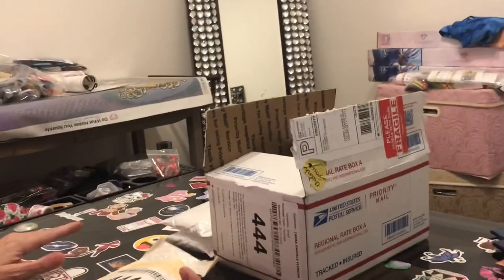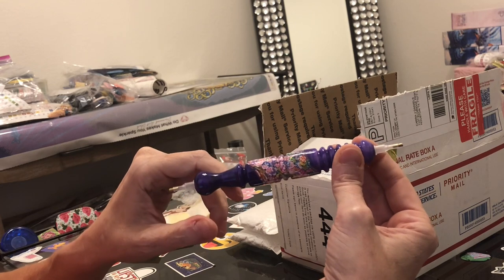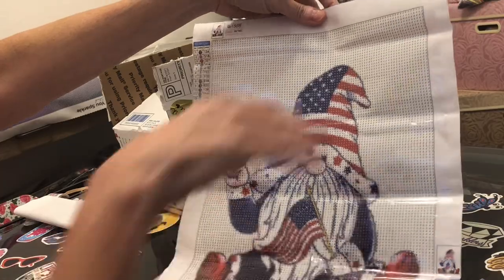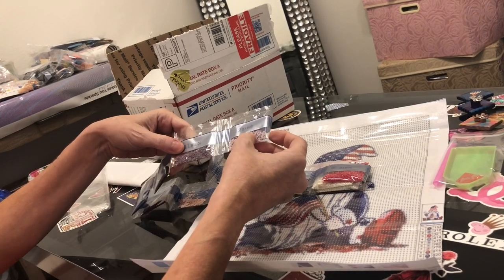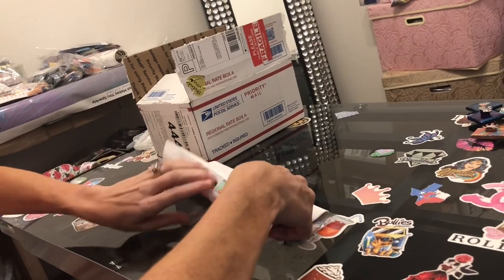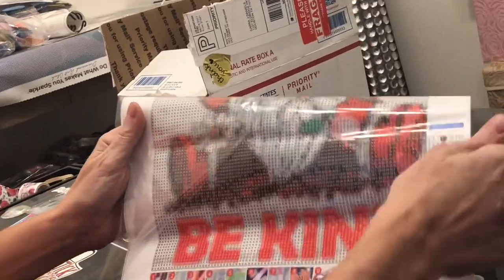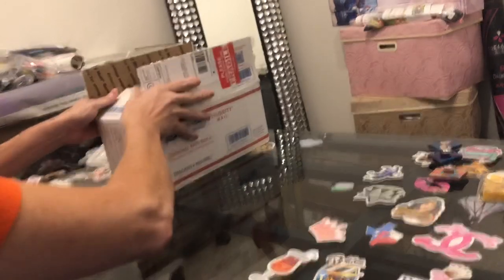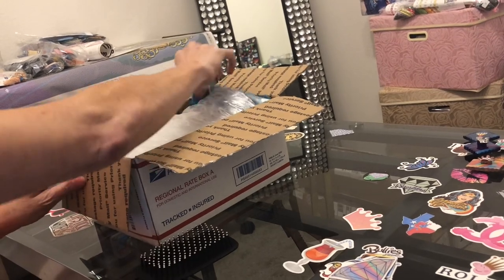Small Business Haul & New To Me Companies! Love It!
Diamond Painting Bliss - Search Etsy
Laythen Mysteries - Search on Facebook
Craft Savings - Search on Facebook